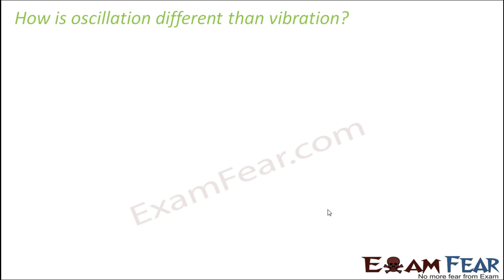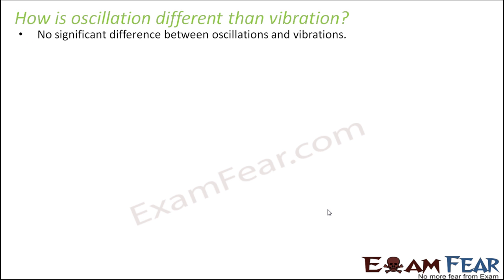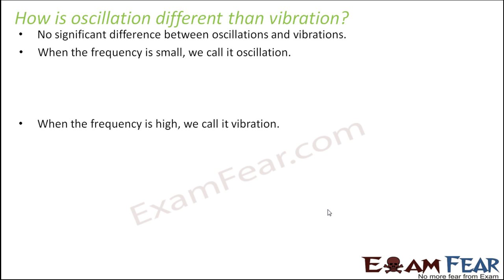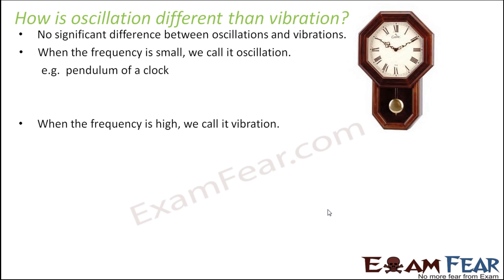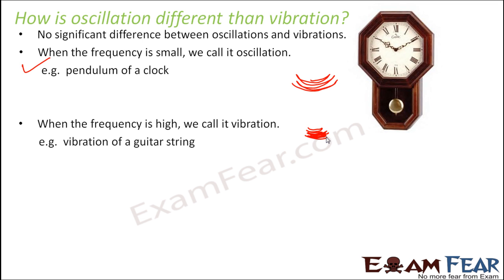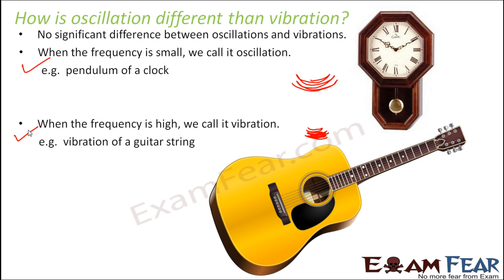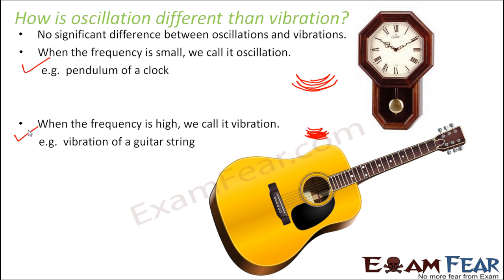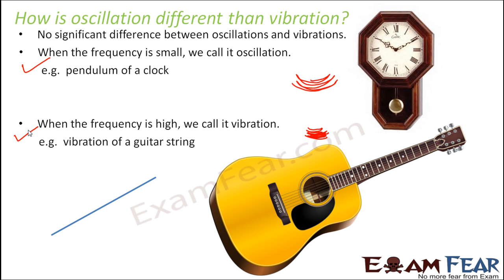Physics Sound Part 3 (Vibration) Class 8 VIII